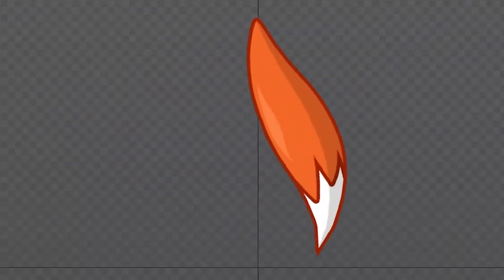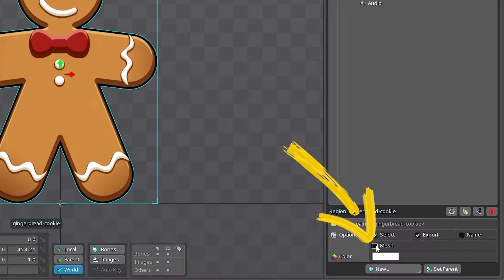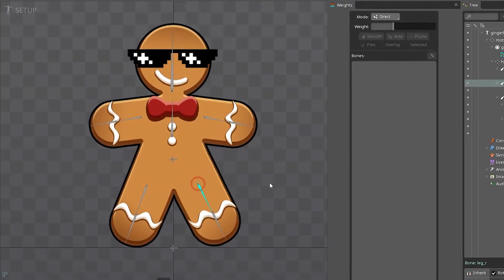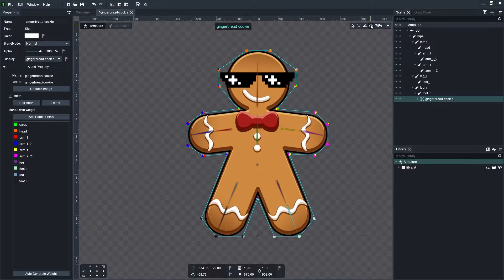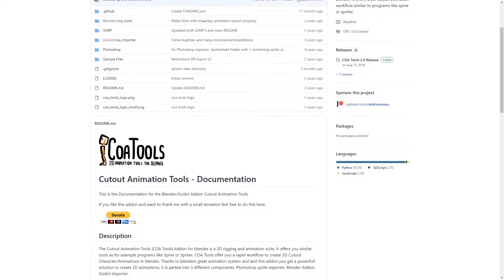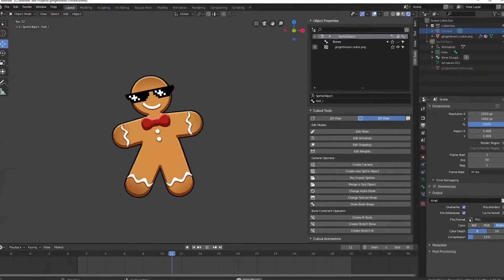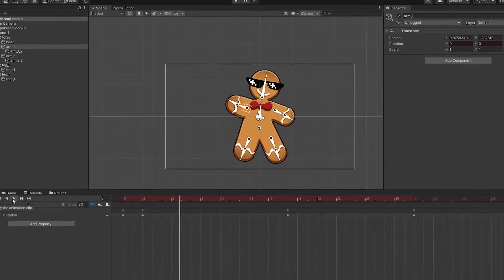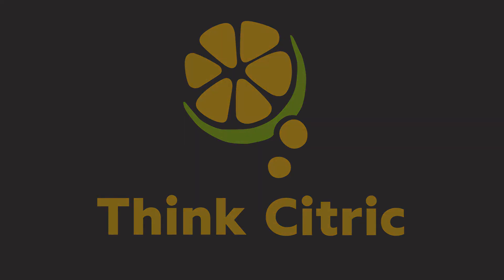Mesh Auto Weights - GOOD or BAD? | Spine Pro vs Free Alternatives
Which animation software has the best auto-weight feature?

Here's some timestamps for your convenience:

00:00 - Introduction
00:45 - Spine Pro
02:23 - DragonBones
03:36 - Blender COA Tools
04:37 - Unity 2D Animation
05:26 - Conclusion